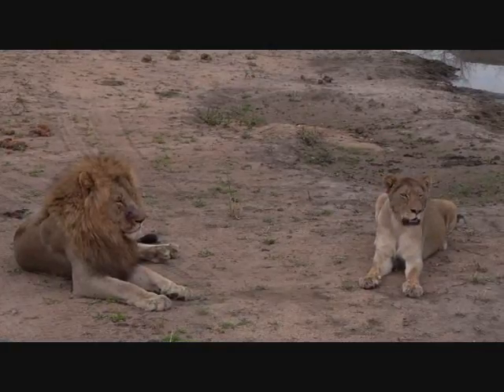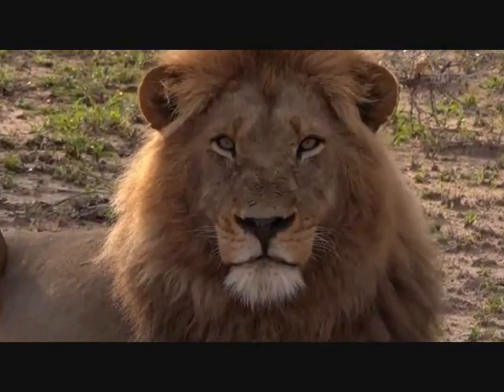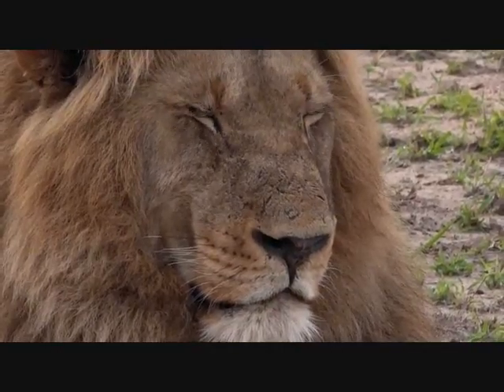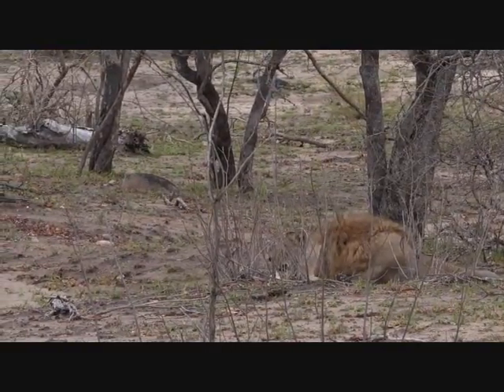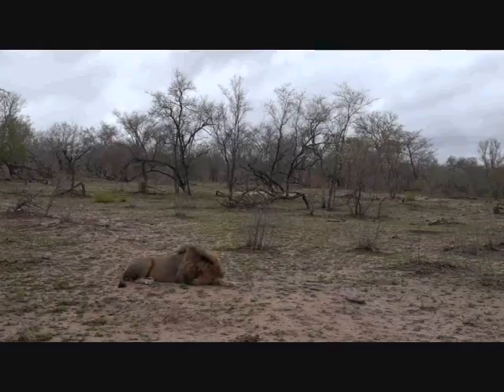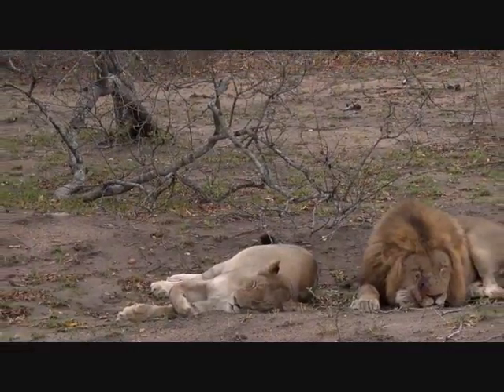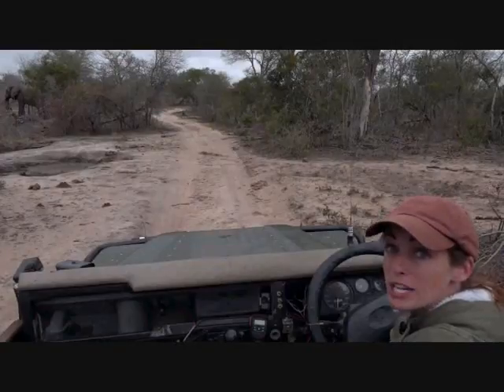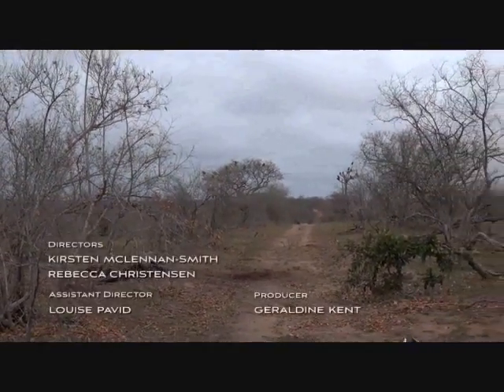Part 2 Wild Earth Live Safari Drive at 7:00 AM Sept 25, 2016 ( Nkuhuma Pride & B Boys )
Both Jamie and Tayla were with the Nkuhuma Pride and Birmingham Boys at the start then at 56:57 & 1:17:32
Plus they saw Nyala at 53:45, Ellie at 1:08:03, Magpie Shrike 1:15:45, Vultures 1:22:09